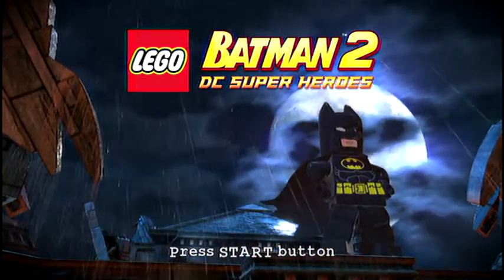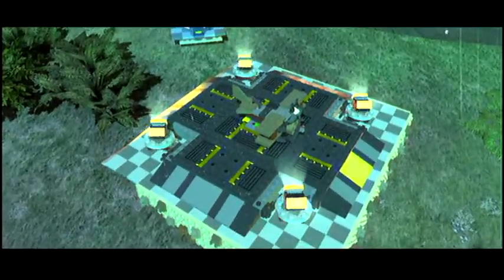LEGO Batman 2 DC Super Heroes Minikit Hero Trophy and Platinum Trophy 100% Complete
guide for the minikit hero trophy and plantinum trophy 100% game completion